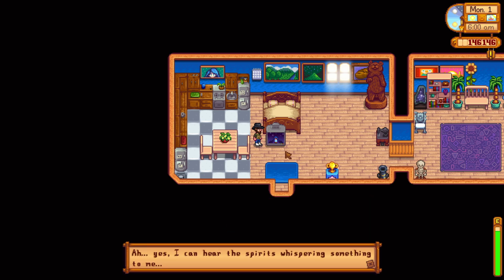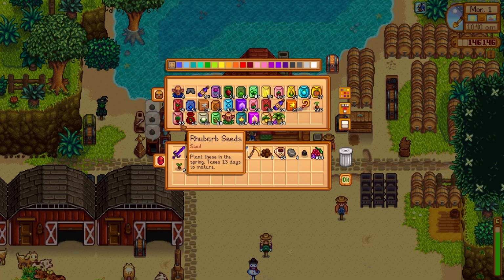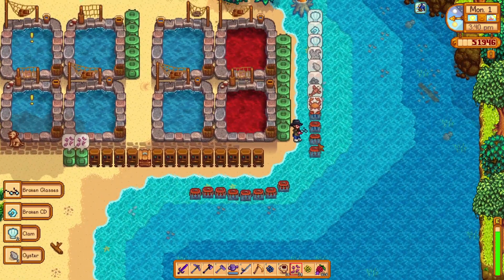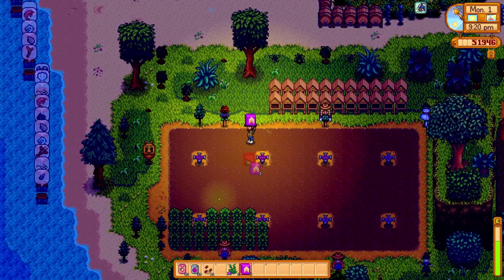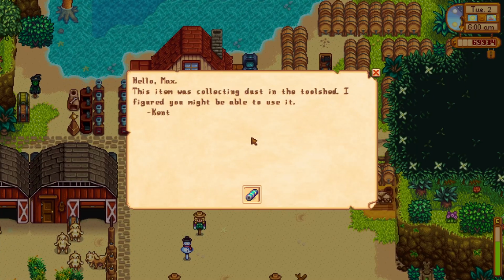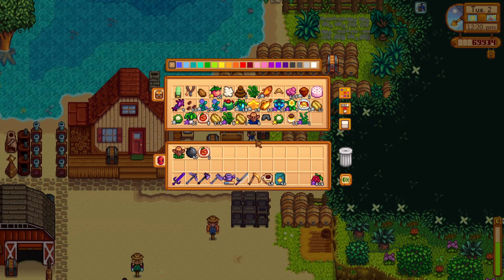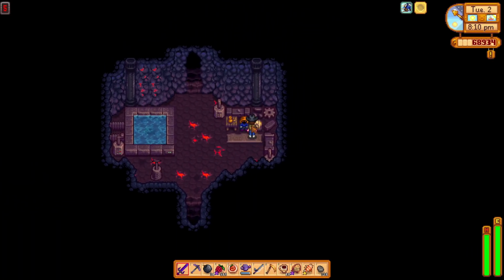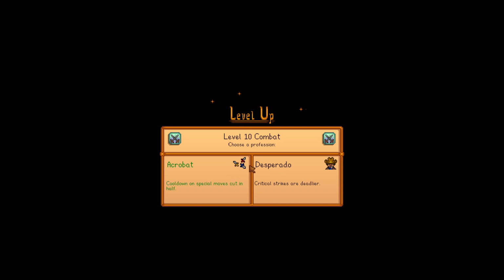Stardew Valley 1.5 ep 69# Chaotic Start of Summer with Ginger Island in there too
Hello ladies and gents and welcome to a year 2 Summer Season.
On this one we will be extremely busy and chaotic.